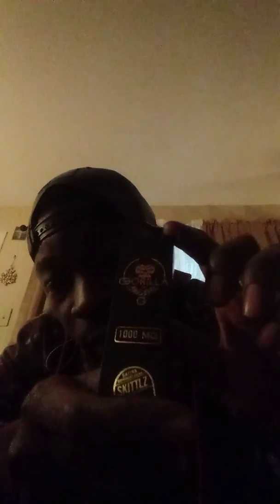🔥💨 Unboxing Golden Gorilla /Cart Review (Bubble Testing)🔥💨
How to spot a fake cart checking for consistency and coloration bubble testing